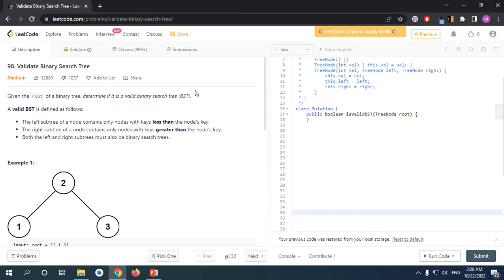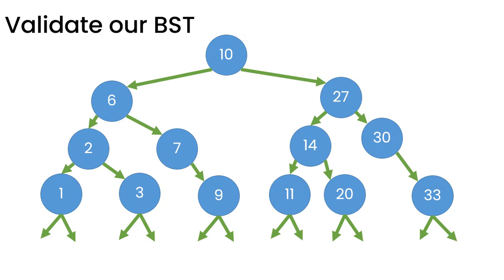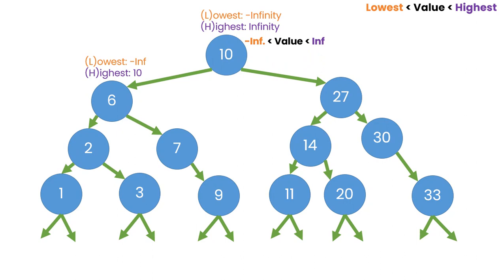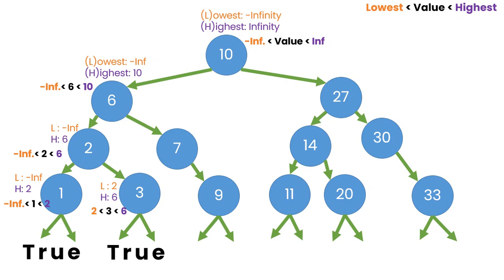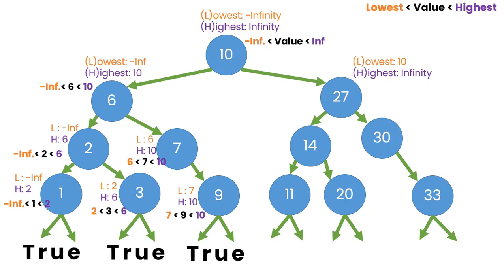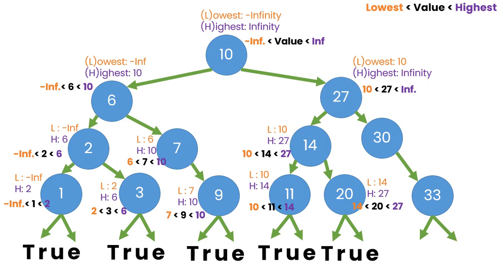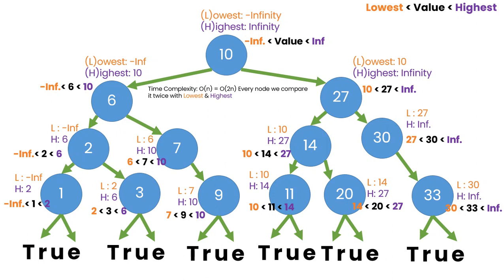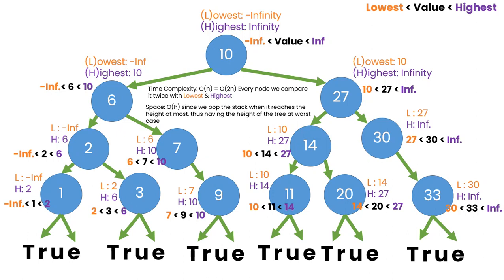04. LeetCode 98: Validate Binary Search Tree (Concept)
Step-by-step walkthrough of LeetCode 98: Validate Binary Search Tree (Concept), including the approach and the reasoning behind the solution. Great for coding interview preparation and LeetCode practice in Java.

Topics covered: LeetCode 98, Validate BST, binary search tree, recursion.

This video is part of the "LeetCode Solutions in Java" playlist. LeetCode problem walkthroughs and Java solutions, including binary search trees and string problems.

Coding:
Understanding Binary Search Tree and Its Property